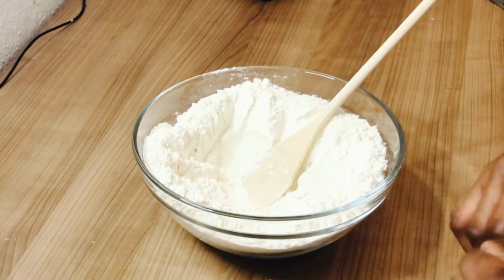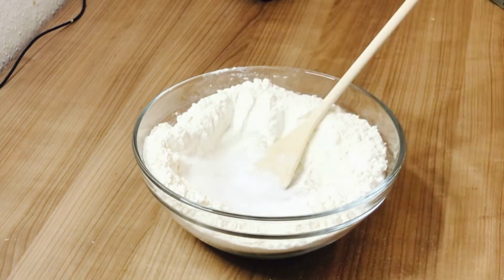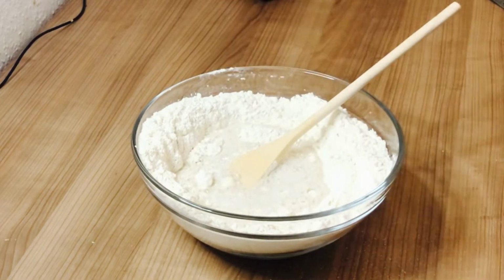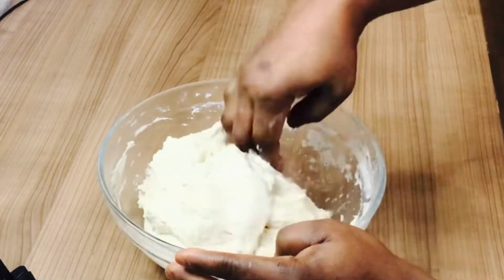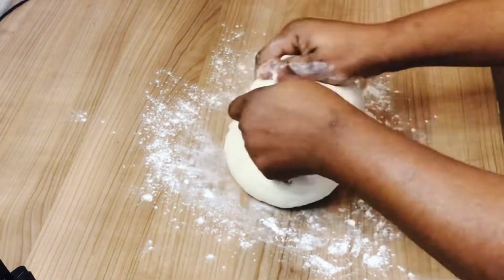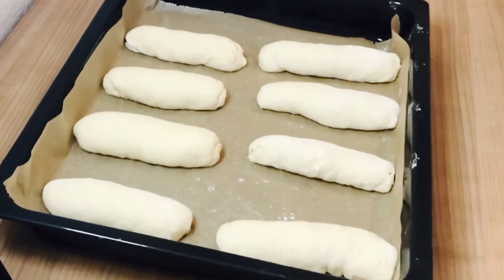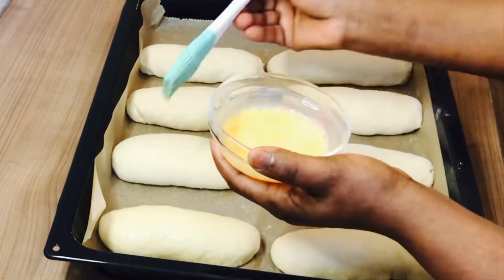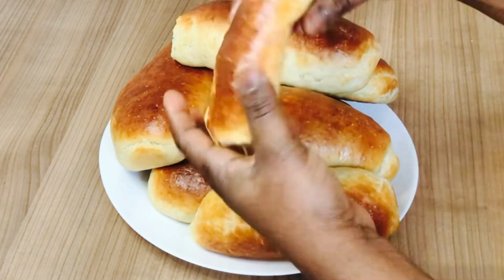How to Make Homemade Bread with all Purpose Flour and Dey Yeast.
Hello guy’s welcome back to Rencia Kitchen. So in today’s video we’re going to bake homemade bread with all purpose flour and dry yeast. It’s a white bread recipe, it’s easy and simple and it also taste yummy. Watch till the end of the video to show I bake the delicious bread. You will love it.

Here are my ingredients

Flour 600g
Warm water 340ml
Dry yeast 10g
Vegetable oil 4 tablespoons
Sugar 3 tablespoons

This is all you need to bake this delicious bread at home

In this channel we prepare healthy dishes and we also talk about weight loss.
Thank you 🙏 for always stopping by to watch my video.